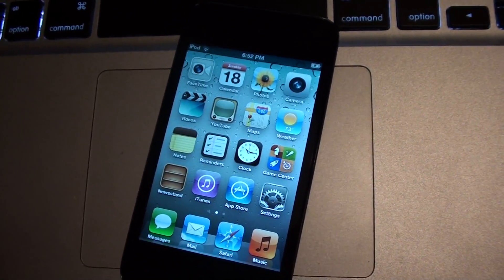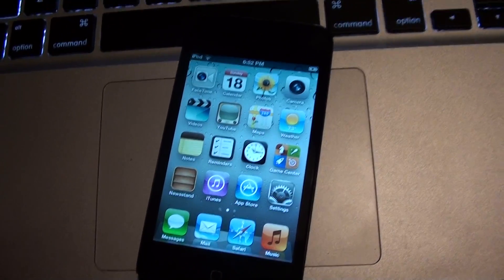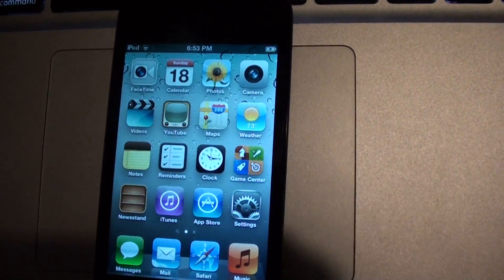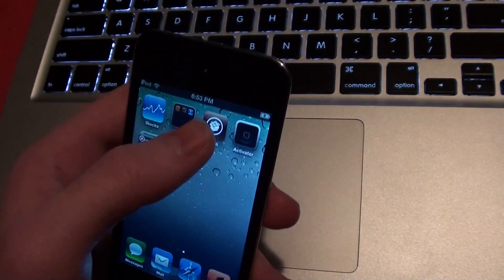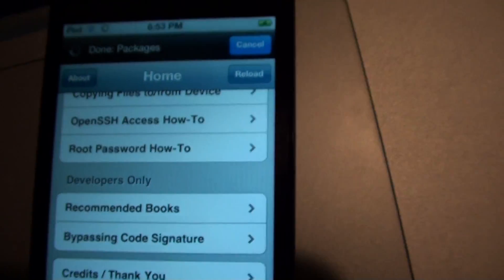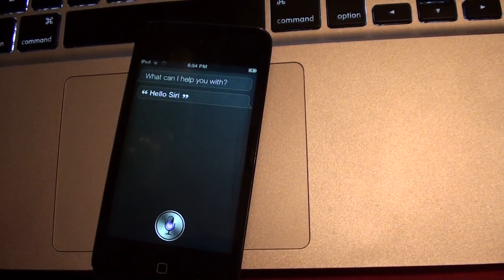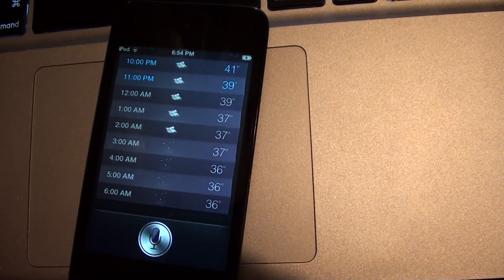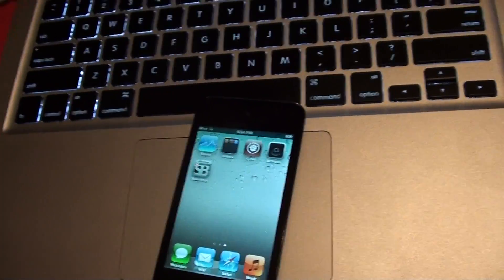SiriRa1n on iPod Touch Siri Port Updated - Cache File Gets Video Back!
Here if more video proof of SiriRa1n running on an iPhone 4 and iPod Touch. Camera Now Works! It didn't in previous versions but now it does. It's not on the repo as of now.